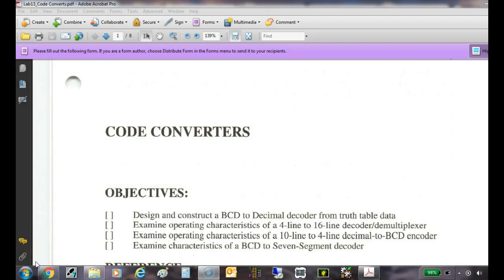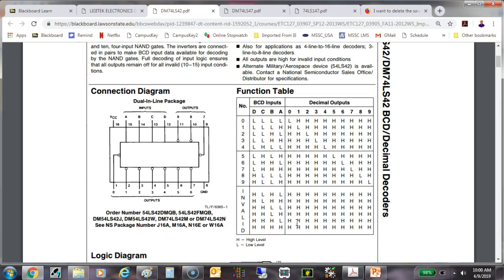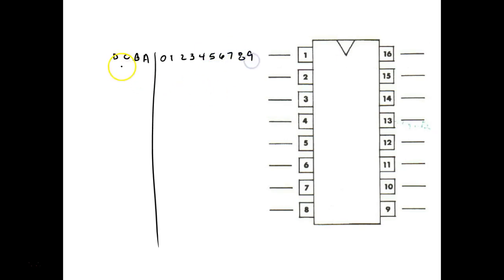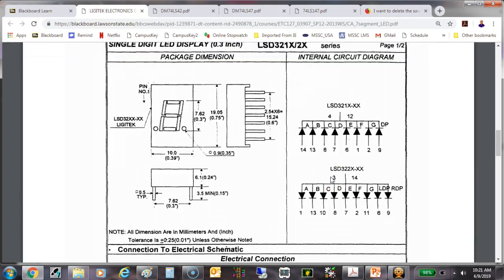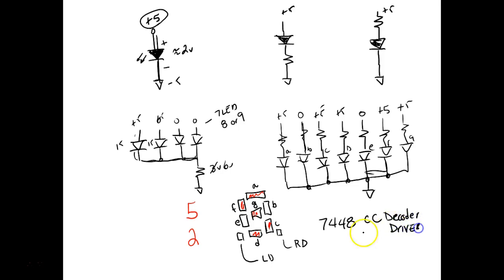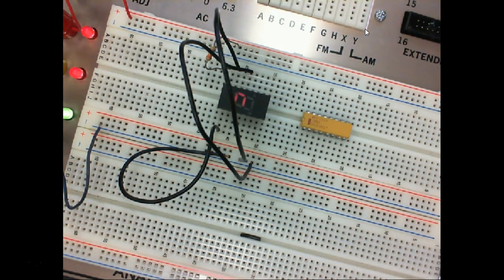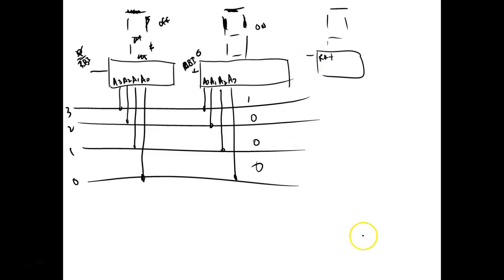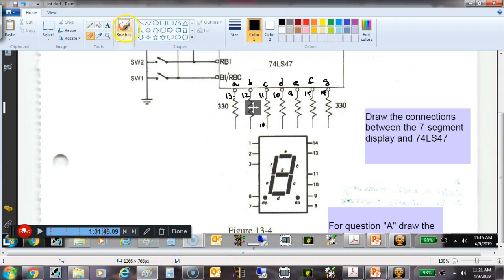ETC127_Lab13_Part1